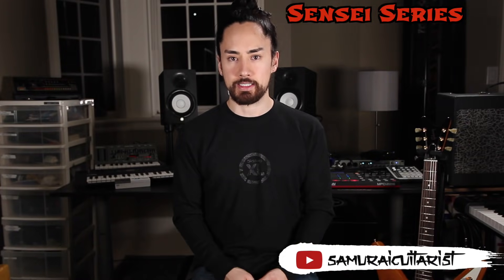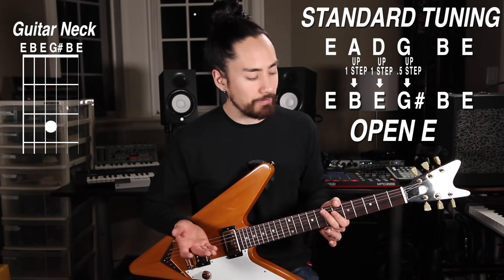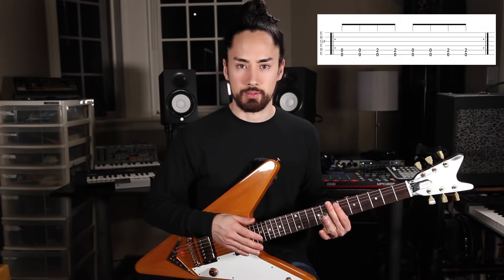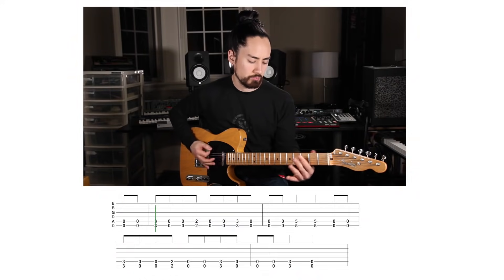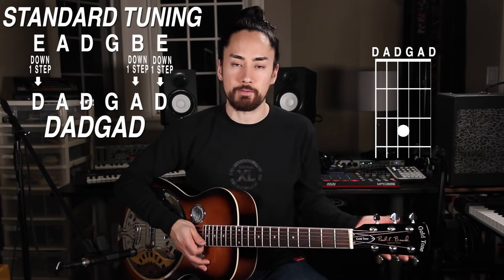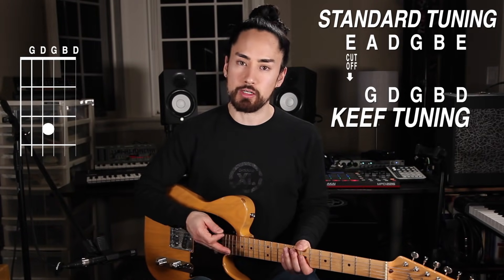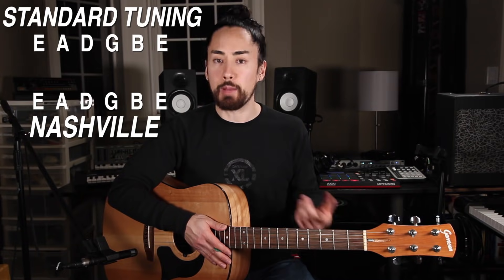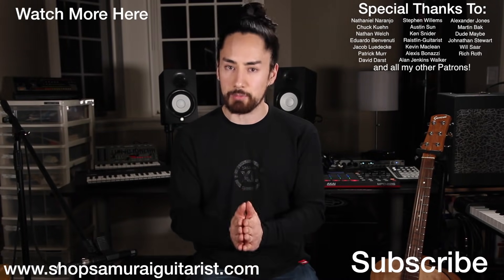A Guitar Players Guide to Alternate Tunings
Today we look at open E tuning, Nashville tuning, DADGAD and more!

Guitarist/Songwriter/Samurai Born in the Manitoba prefecture of Canada, samuraiguitarist, Steve-san Onotera, honed his discipline under the study of the country's most powerful musical sensei. Bred on rock, raised on the blues, trained in jazz, samuraiguitarist creates incredibly innovative videos that showcase his talents on the guitar.